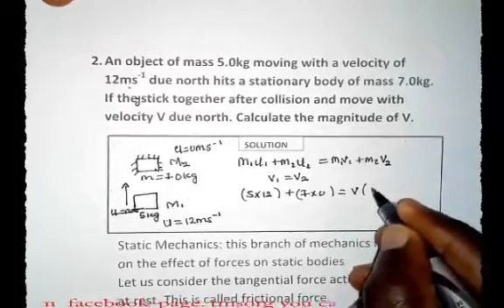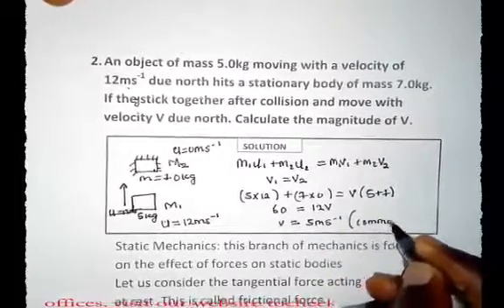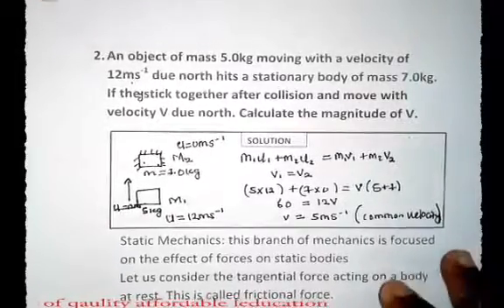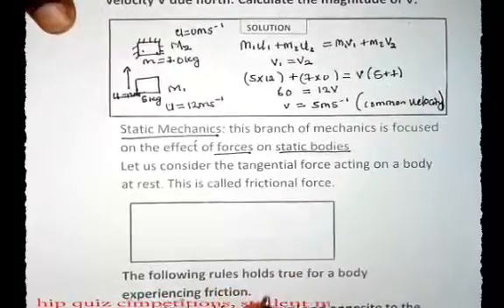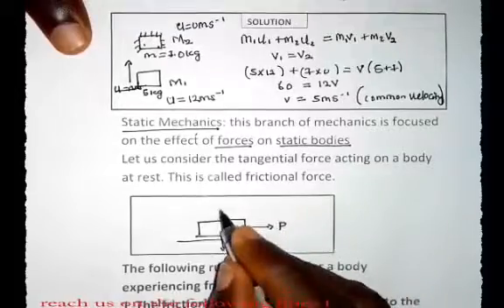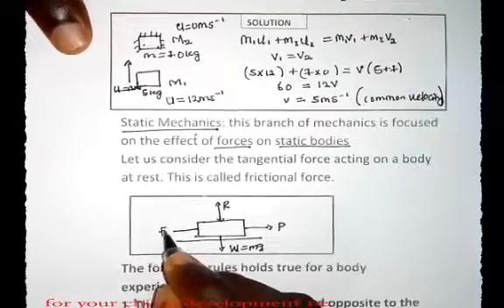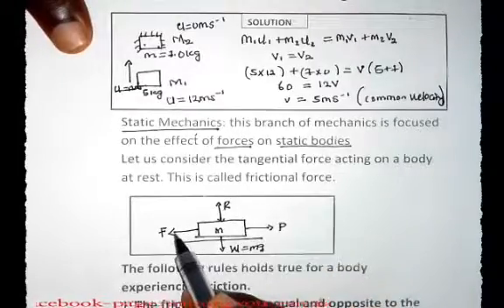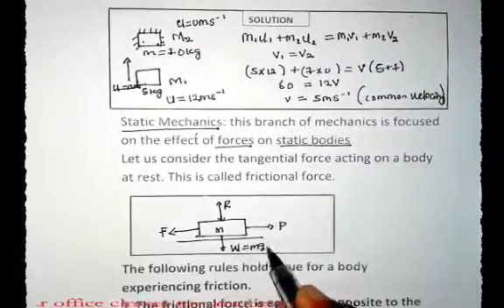motion and forces year one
comment on this video so we can improve. we are a coming up tutor organization